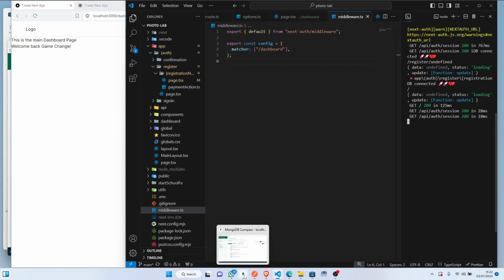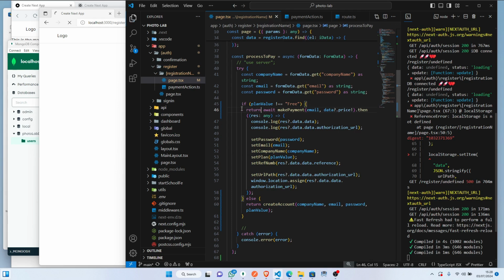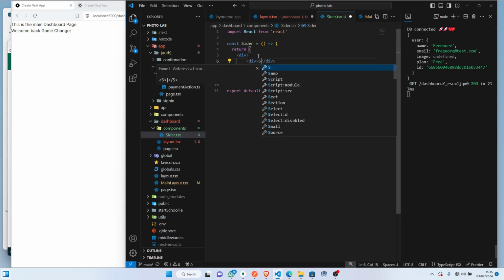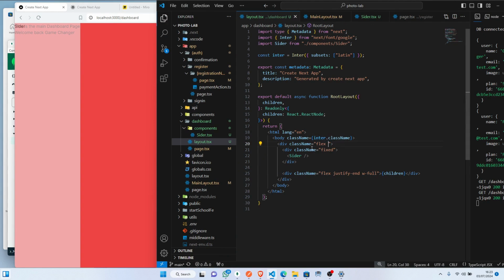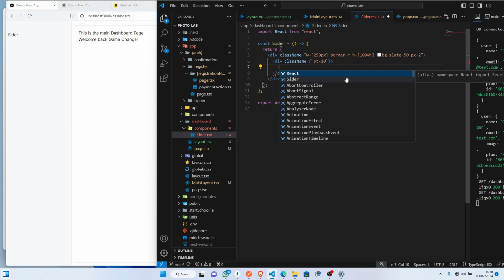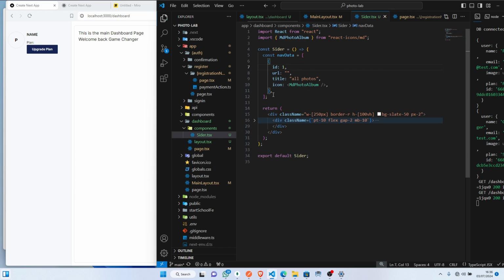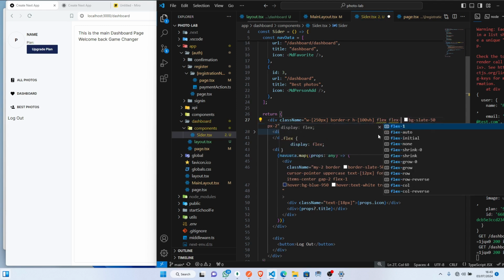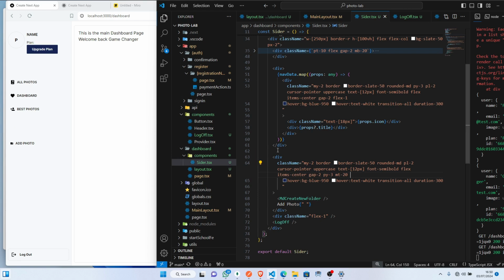Let's Build a Photo SAAS Application Part8: Dashboard designs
This is a super charge tutorial where you'd learn how to build and work with tech stack like paystack , nodemailer, cloudinary, NextAuth and lot more...

On this part of the Teachings... we will be designing the App dashboard for sign-in users.